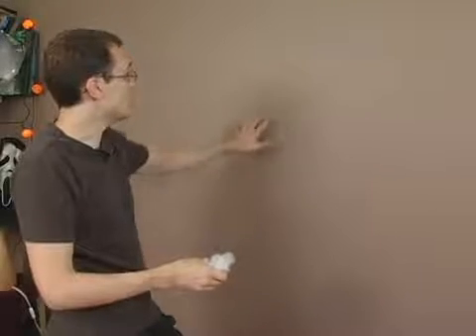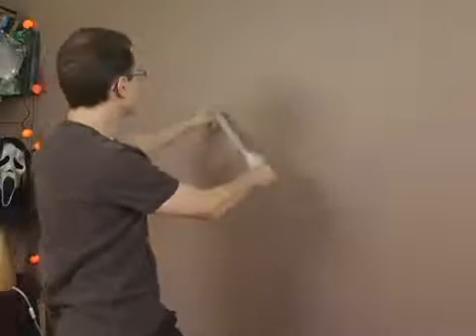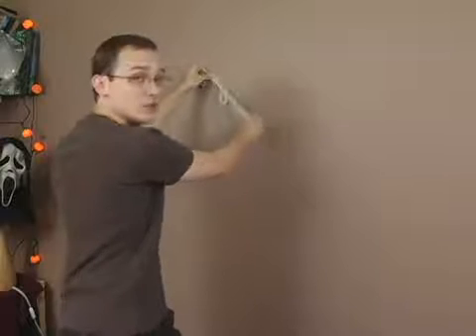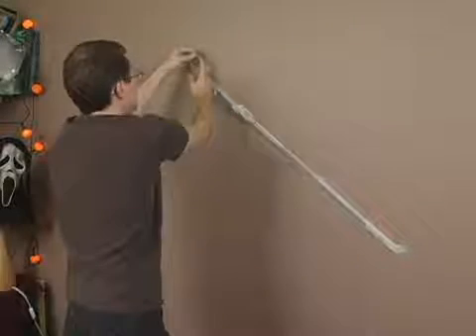Tips for Spider Web Halloween Decorations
Tips for Spider Web Halloween Decorations. Part of the series: How to Make a Giant Spider Web for Halloween. Homemade Halloween decorations! Learn how to find the ideal place for your giant spider web in this free spooky Halloween video from our haunted house expert.